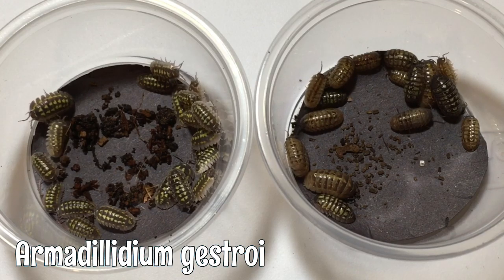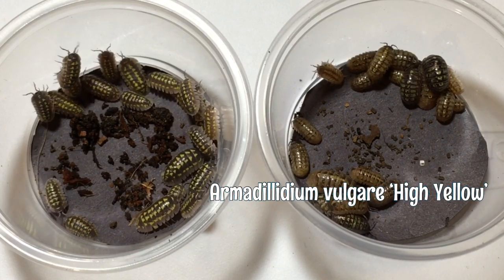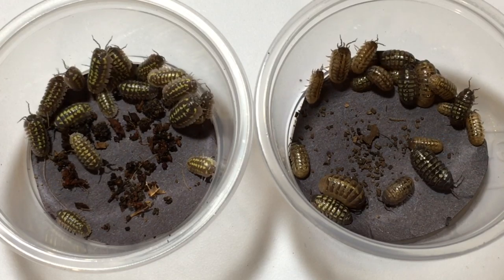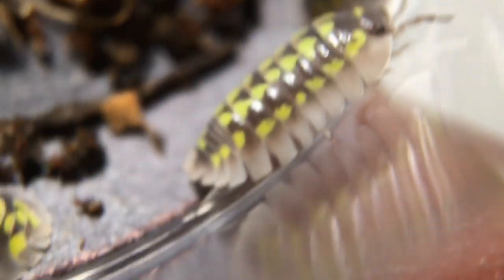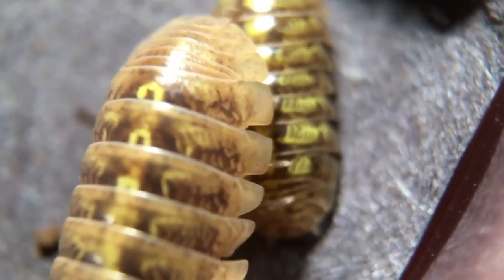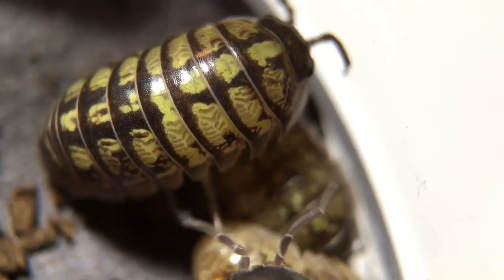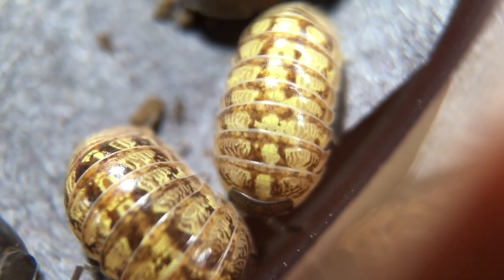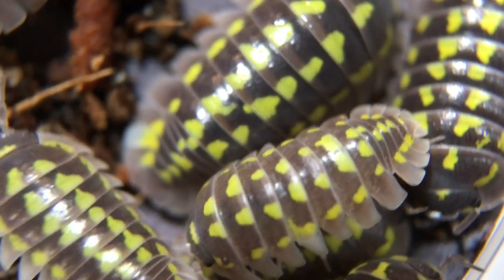Armadillidium gestroi and A. vulgare ‘High Yellow’ Isopods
New Armadillidium gestroi isopods and a strain of Armadillidium vulgare ‘High Yellow’ isopods I have been working on for a while...see the isopods under a macro lens!
I feed my isopods Repashy Bug Burger weekly, they love it:
6-oz jar of bug burger
12-oz. jar of bug burger